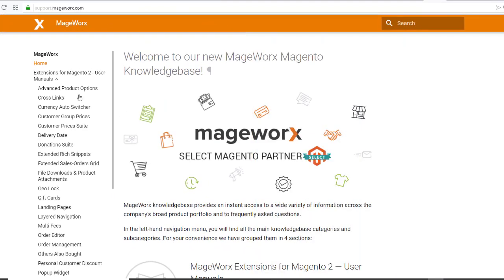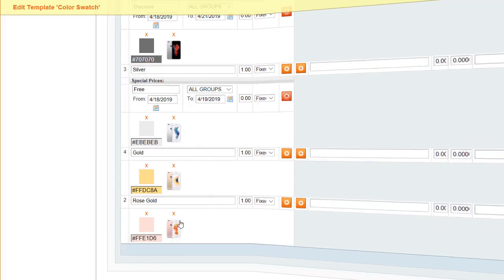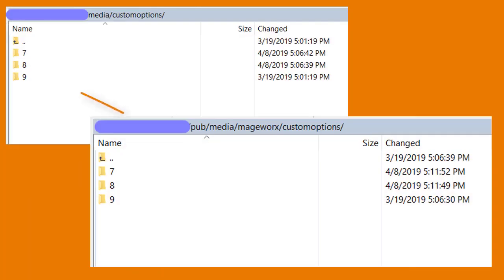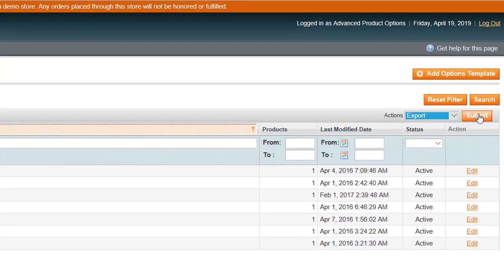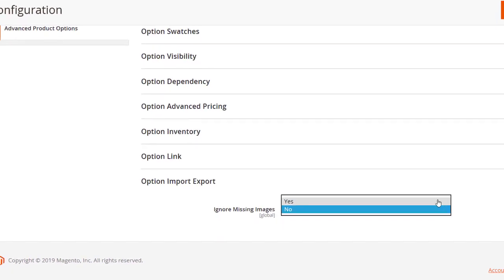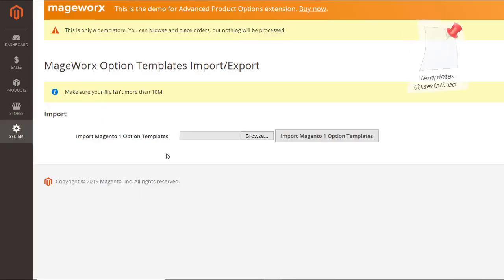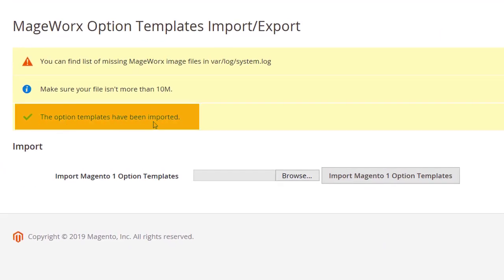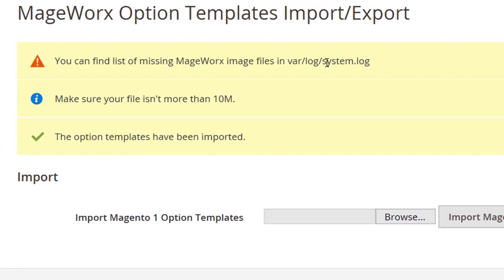How To Migrate Product Options Templates from Magento1 to Magento2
This tutorial explains the procedure about How To MigrateProductOptionsTemplates from Magento1 to Magento2